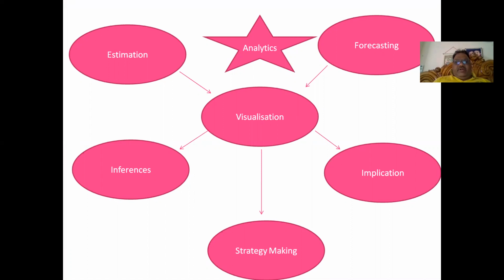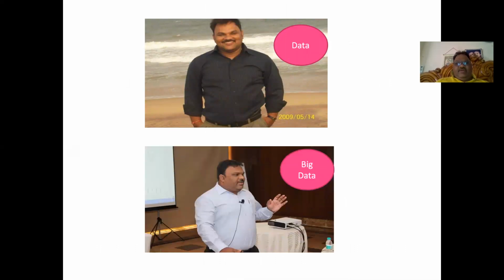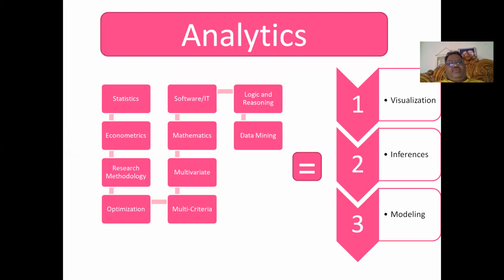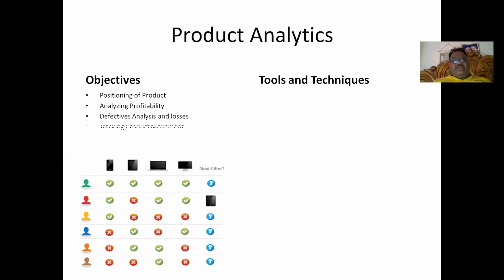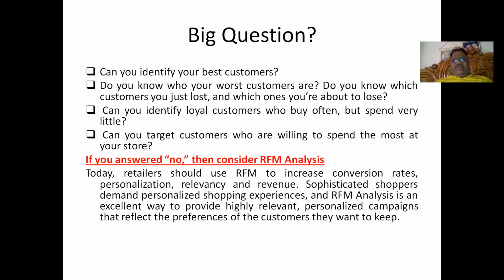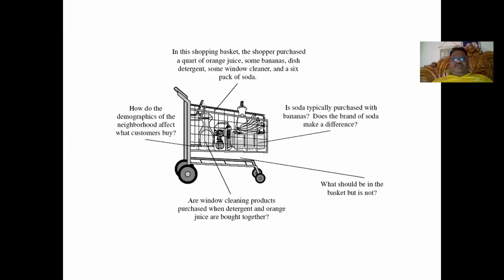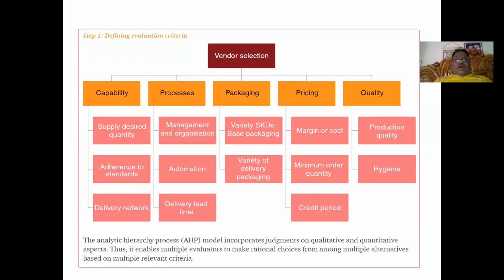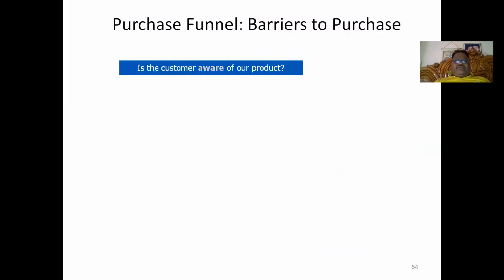Marketing Analysis to Marketing Analytics: Tools and Techniques by Dr Manoj Dash